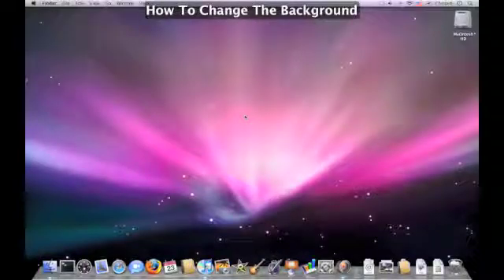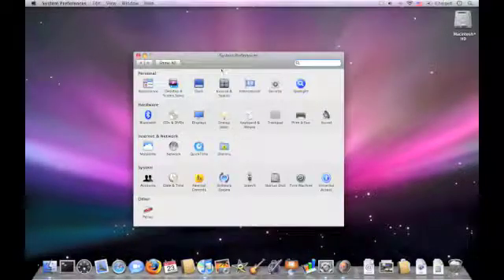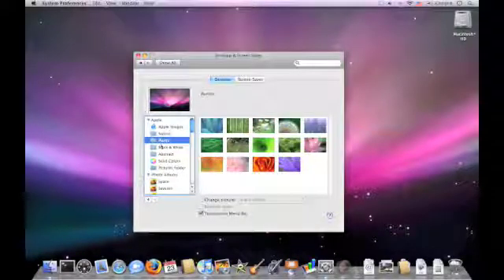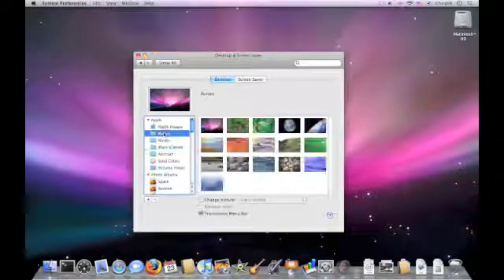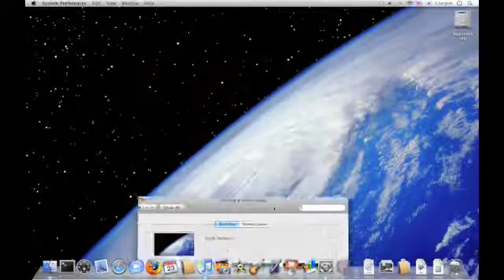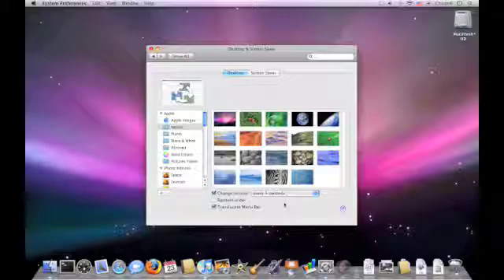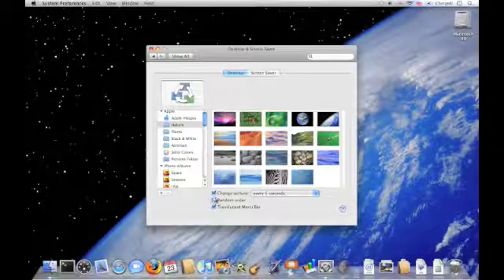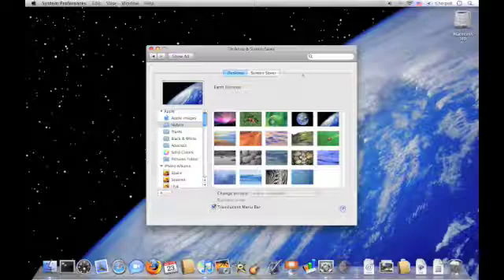How to Change Your Desktop Background on a Mac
An easy and simple tutorial on how to change your background on a Mac.